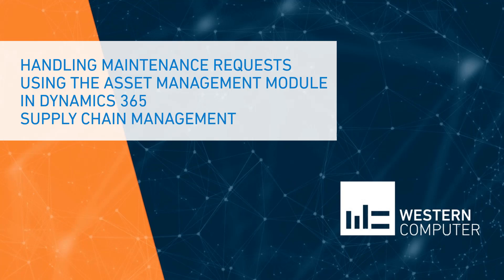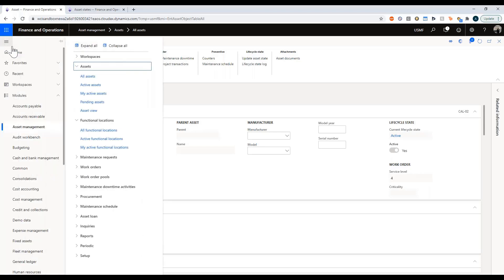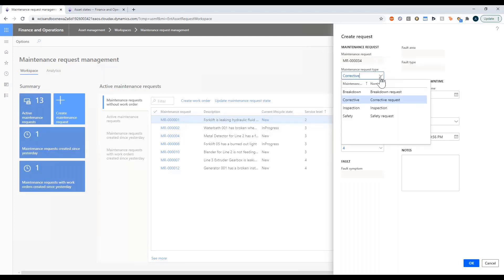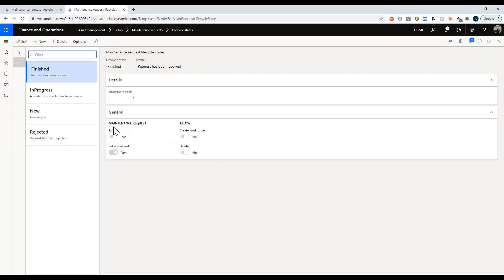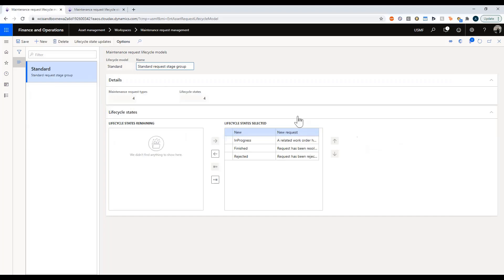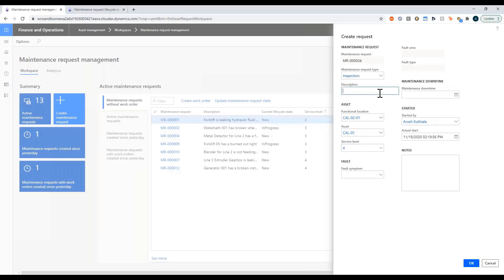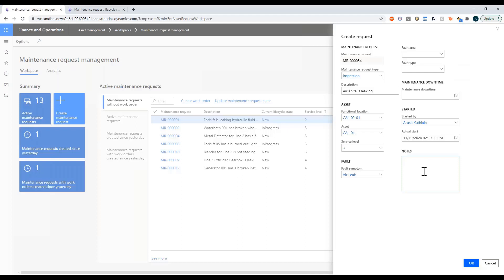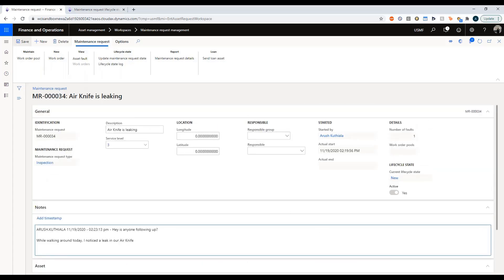Handling Maintenance Requests Using the Asset Management Module in Microsoft Dynamics 365 SCM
Watch this short video to learn how to manage maintenance requests using the asset management module in Microsoft Dynamics 365 Supply Chain Management.